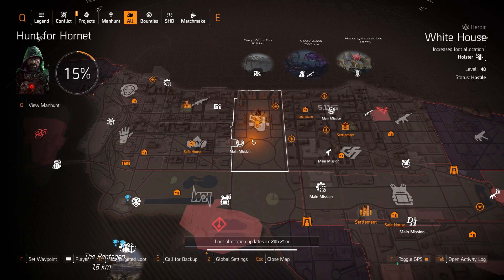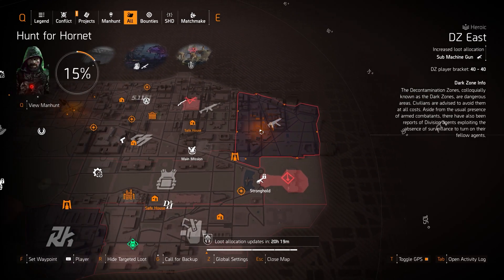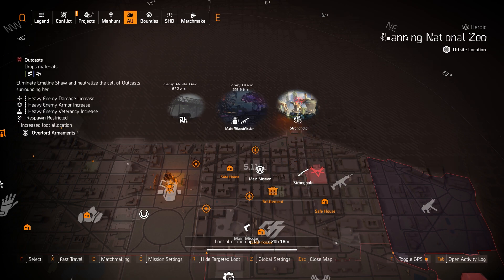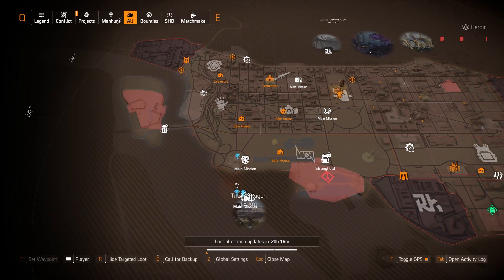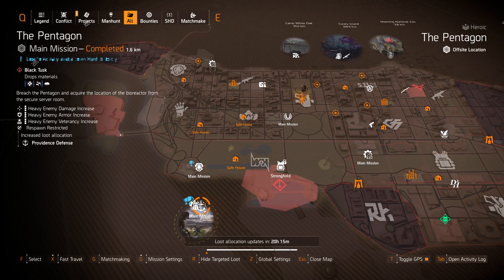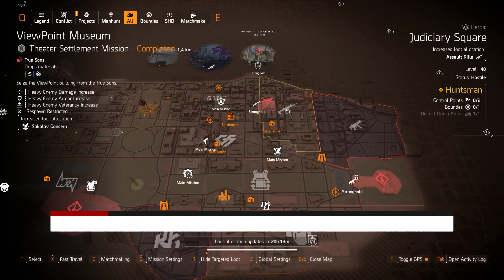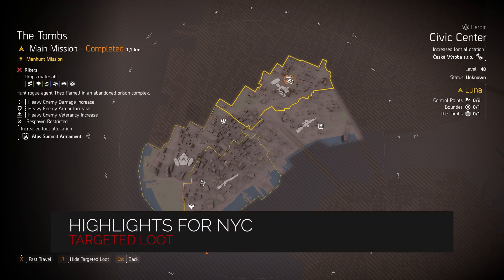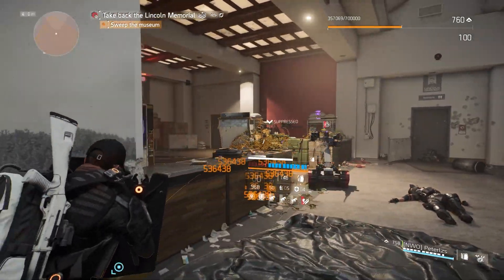The DIVISION 2 | Targeted Loot Today | September 4 | Apartment | Sawyers Kneepads | Farming Guide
Join the Clan! Shadow Crew (SHA) on PC and PS4.

Time Stamps:
0:00 Dark Zones
2:19 North Highlights
3:41 West Highlights
6:22 East Highlights
8:35 New York City